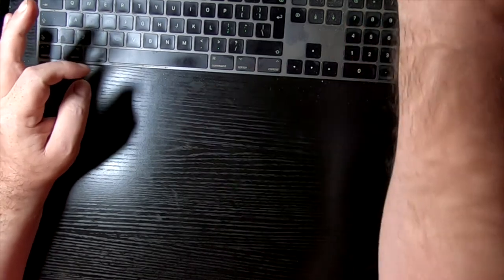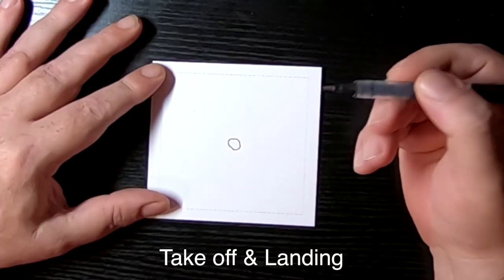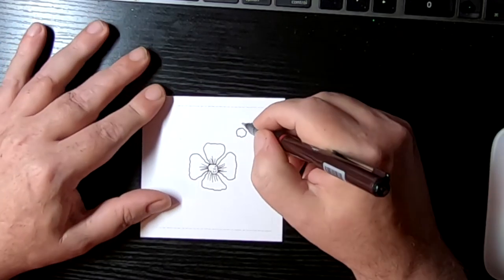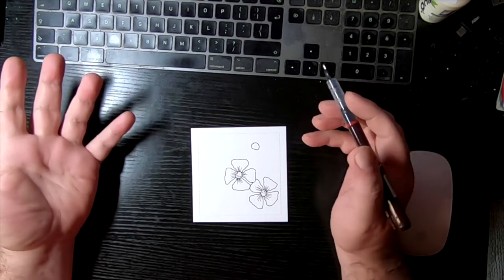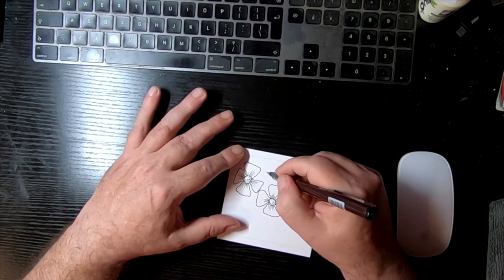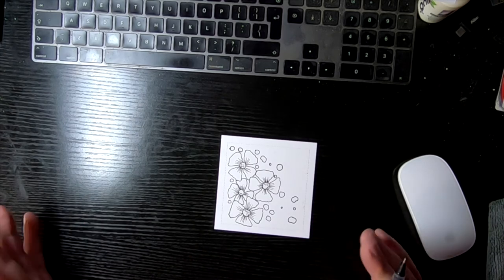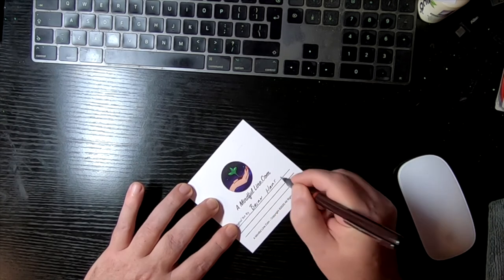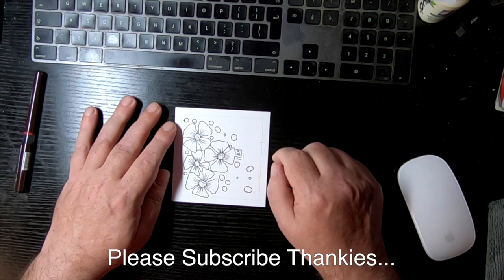Let's Do A Mindfulness Meditation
Zen Drawing can release Stress

Stress and depression can affect so many lives in a number of different ways.

Drawing or writing can help bring the mind and energy into the now time, giving people the chance to recharge.